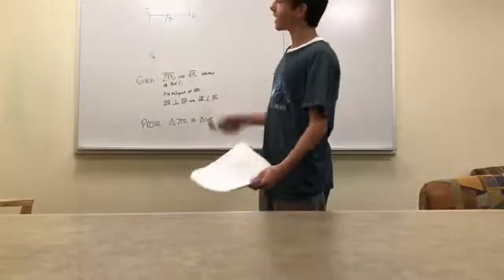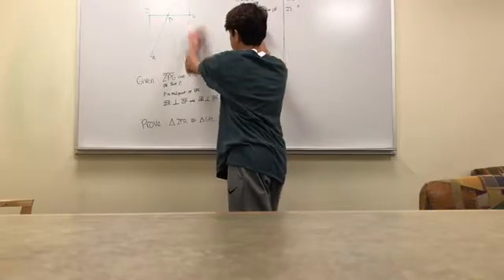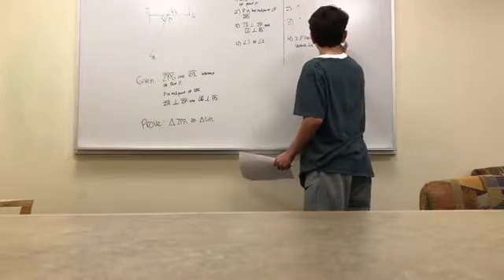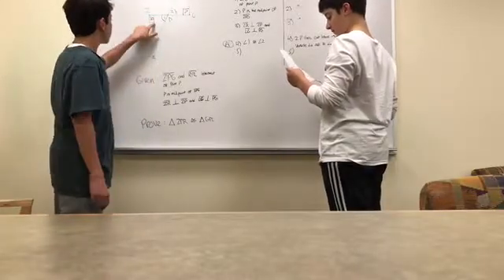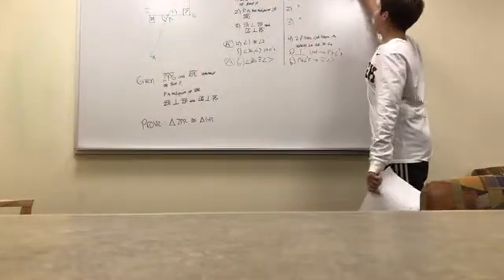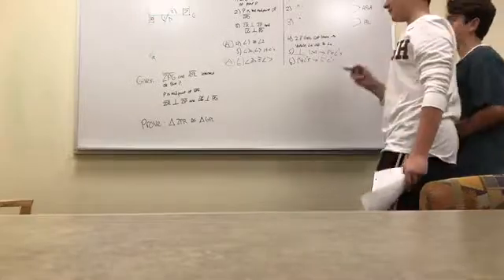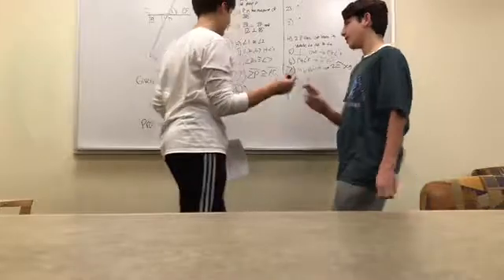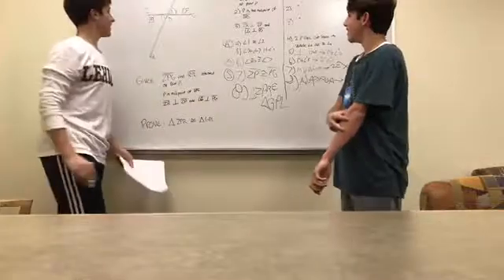Mike and Stef math vid for ultimate viewing experiences all around the world